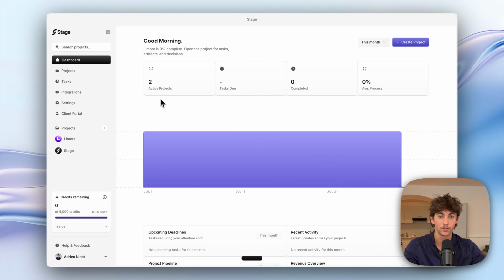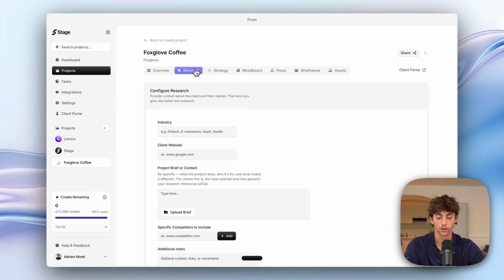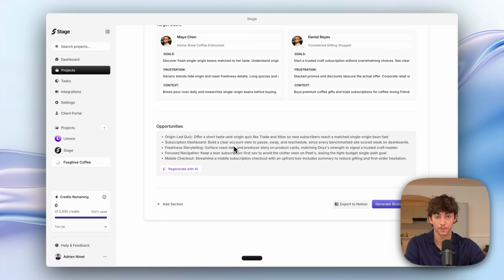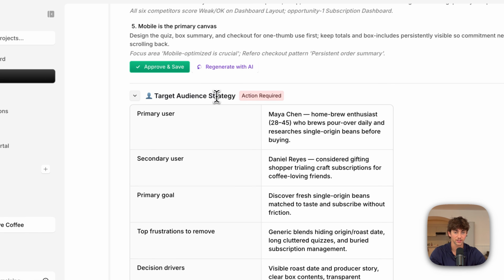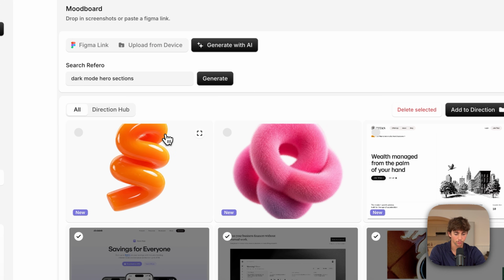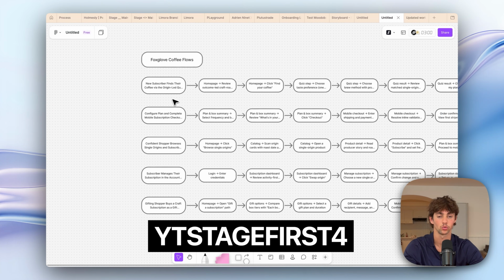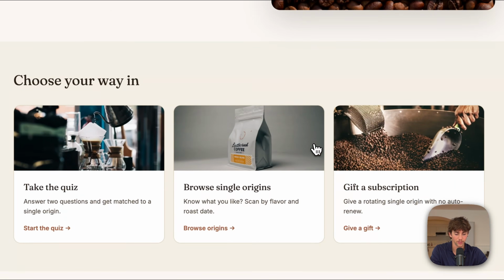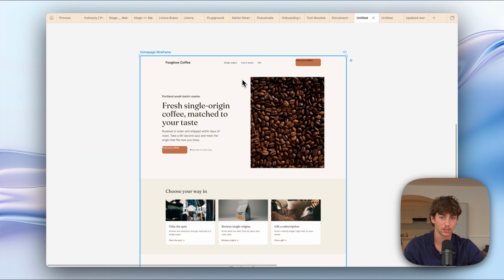Is this the new way to design?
Is this the new way to design? I built Stage - an AI design tool that runs the entire design process on your Mac, from research to wireframes. So I took a real client project and ran it start to finish, honestly.

Most AI skips the process: you type "build me an app" and ship something generic. Stage puts the process back - AI research, strategy, visual direction, user flows and wireframes - using your own Claude, Codex and Figma. This is the full, unedited run on a real coffee brand, including where it still falls short.

TIMESTAMPS:
00:00 Stage Trailer
00:34 Why AI made design generic (and the fix)
00:58 Setting up Stage + connecting your own tools
01:41 AI research + strategy in 6 minutes
03:13 Visual direction + mood boards (you keep the taste)
08:12 Flows, wireframes + one-click Figma hand-off
10:09 The honest verdict - what it nails, what it can't